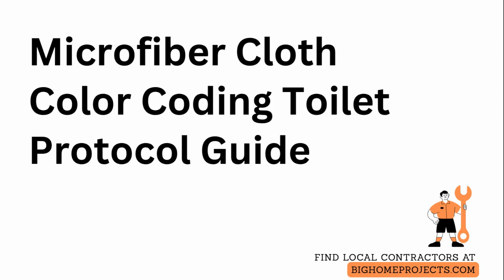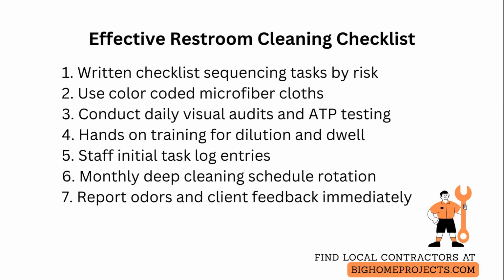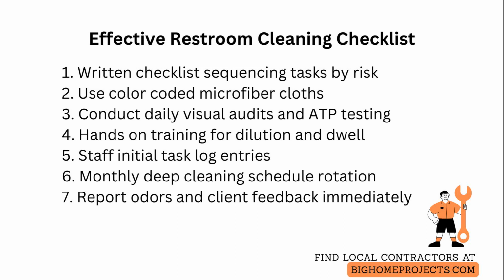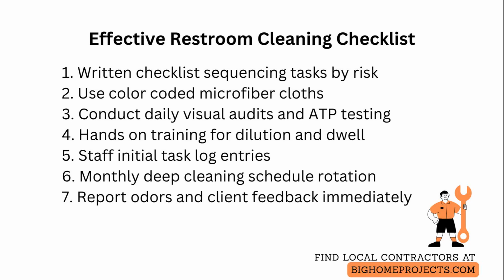Microfiber Cloth Color Coding Toilet Protocol Guide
Learn how to evaluate restroom cleaning effectiveness with practical tips for commercial and residential bathrooms, including visual inspections, color coded microfiber cloth systems to prevent cross contamination, disinfectant dwell time best practices, daily cleaning checklists, and audit methods like ATP testing or white glove checks. This guide covers restroom cleaning procedures, janitorial best practices, restroom maintenance schedules, supply management, and how to track performance with staff logs and client feedback to reduce complaints and improve hygiene. Follow these actionable cleaning tips for cleaner surfaces, streak free mirrors, stocked dispensers, fewer odors, and measurable cleaning results that boost customer satisfaction and facility cleanliness.

About Us